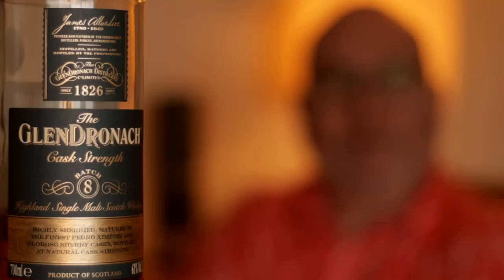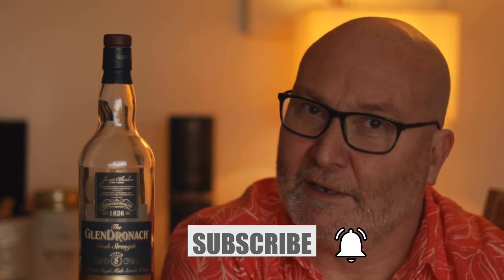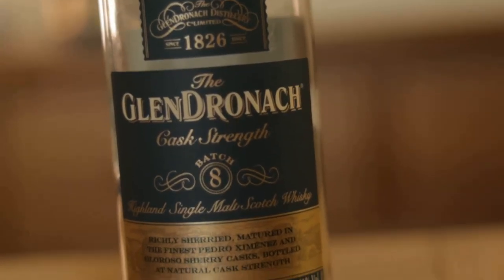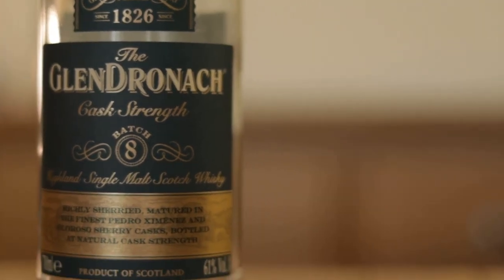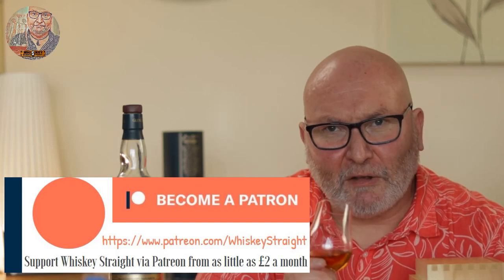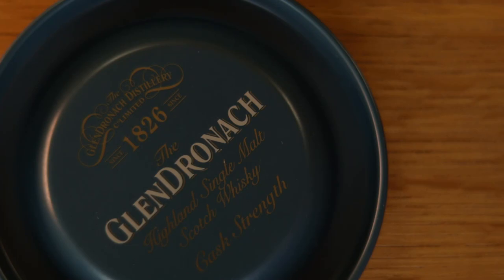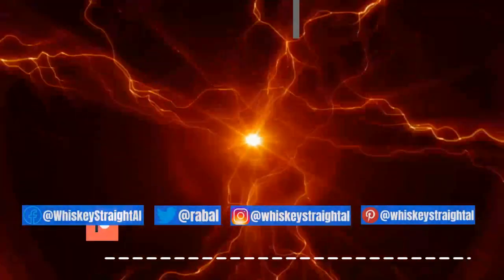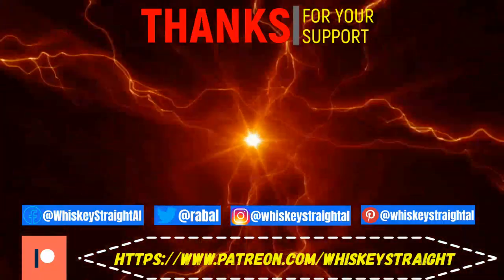Glendronach Cask Strength Batch 8 | Whiskey Straight #57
Review #57 features another big-hitting Scotch, The Glendronach Cask Strength Batch 8, which packs a punch a beautiful full-of-flavour punch at 61% ABV.

This review also features a completely new look to my channel as I endeavour to evolve further and provide you with a more polished overall experience.

Let me know yours thoughts - and enjoy the review!

Sláinte

Big Al

Scoring system:
95-10: Classic  - a great whiskey
90-94: Outstanding - a whiskey of outstanding character & style
85-89: Very Good - a whiskey with special qualities
80-84: Good - a solid, well made whiskey
75-79: Mediocre - a drinkable whiskey that may have minor flaws
50-74: Not Recommended